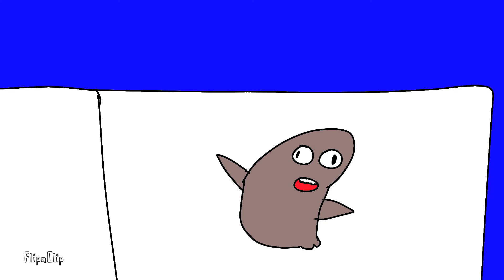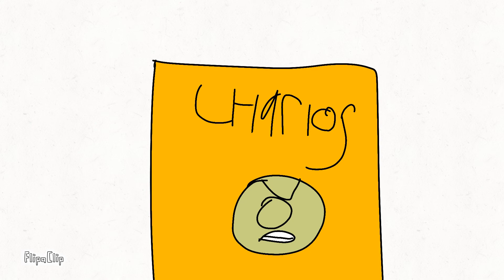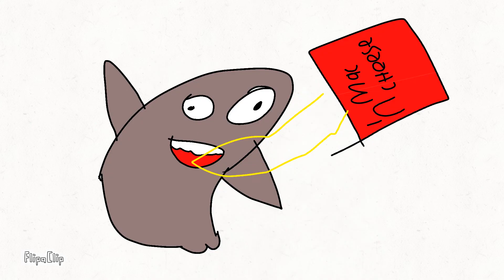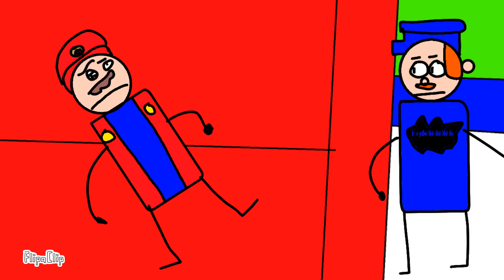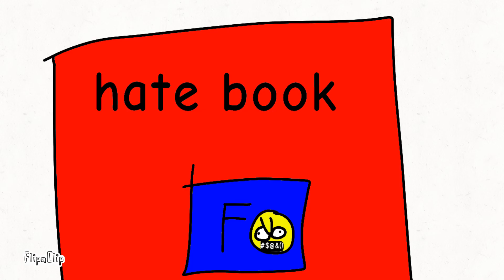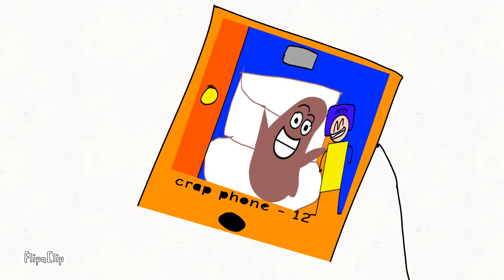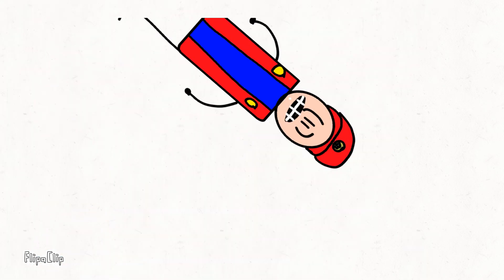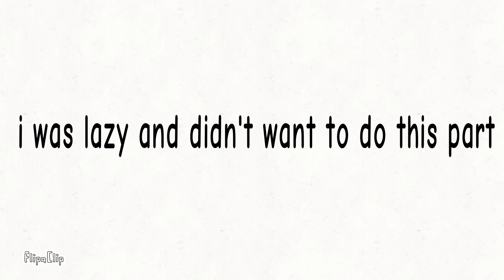Sml movie:Jeffy's pet shark (animation)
took me a hell long of a time but hey at least you got a dope animation to watch hope you enjoy I put a lot of effort and passion into it,there are some parts where I got lazy but it's because I have ADHD and most of isn't lazy so yeah